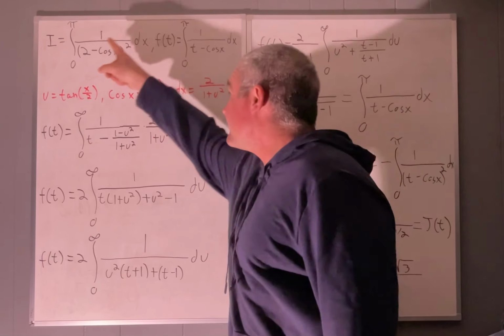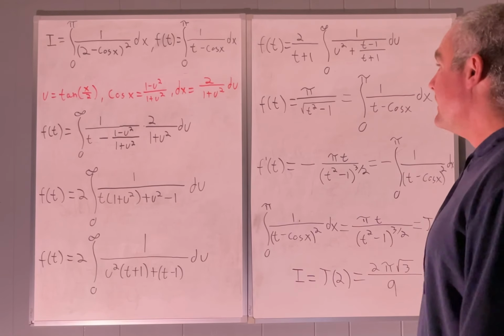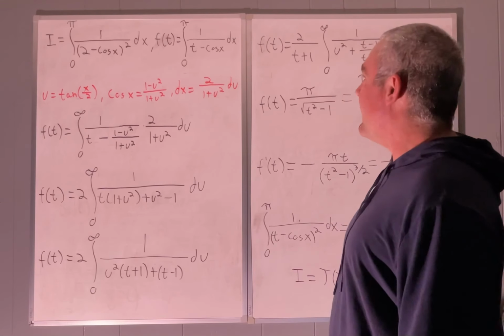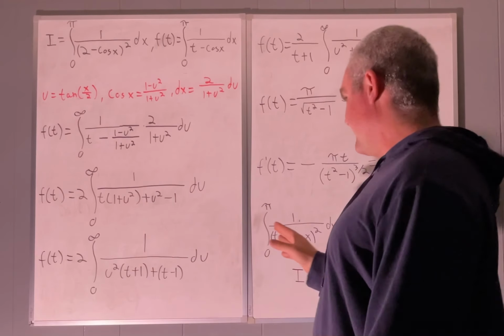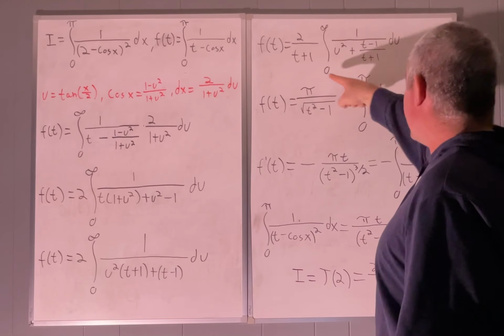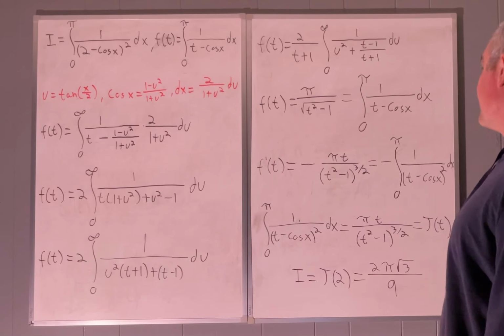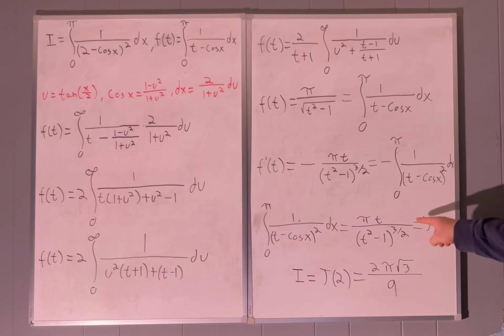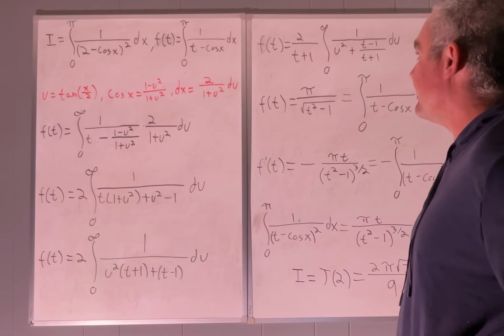Feynman integration example 34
In this video I evaluate a definite integral using the Leibniz rule for differentiation under the integral sign